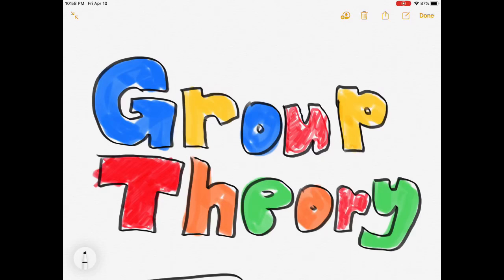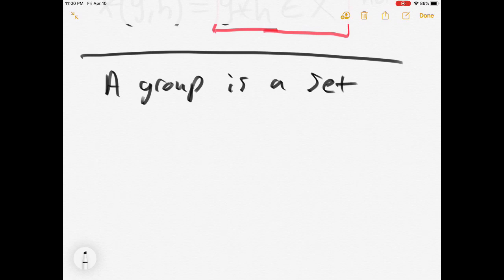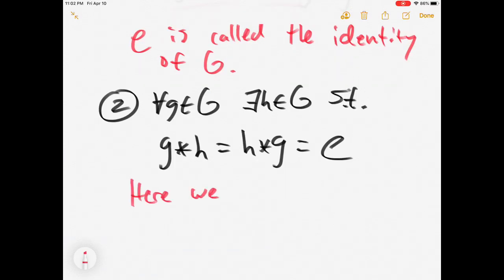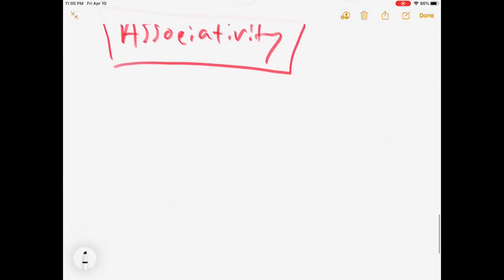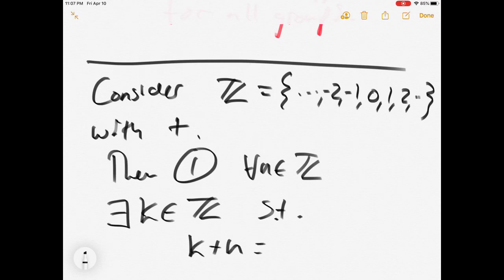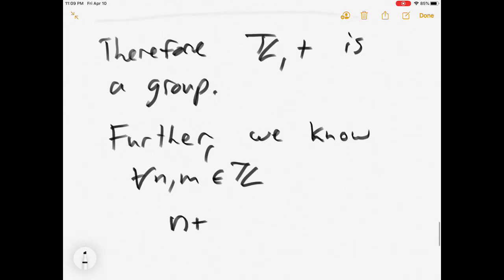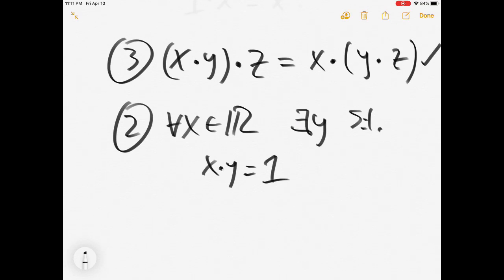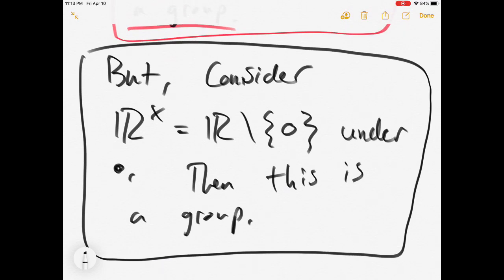Group Theory 1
Here, we give the definition of a group, then go over a few examples.